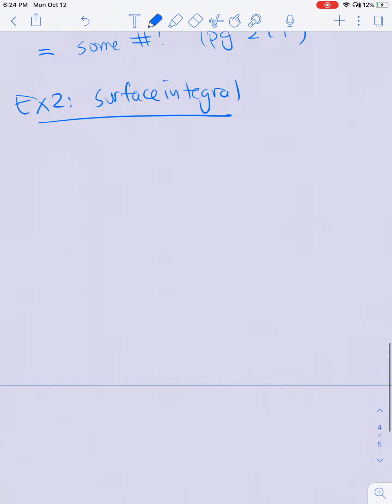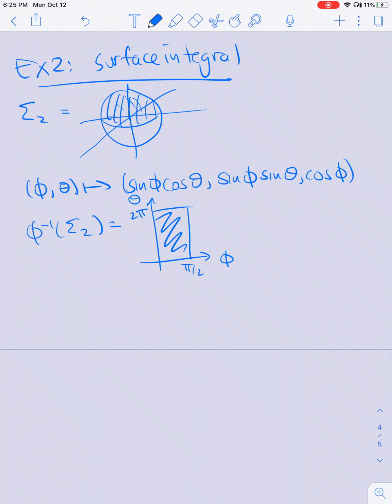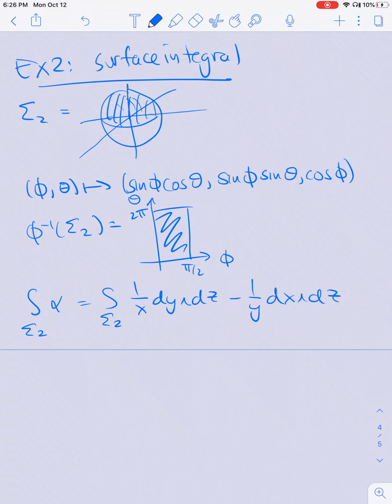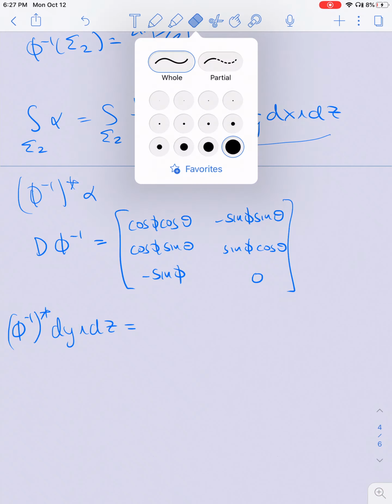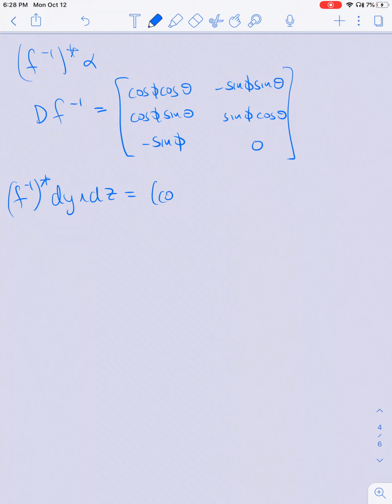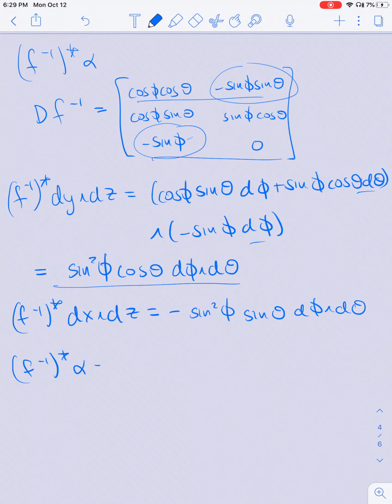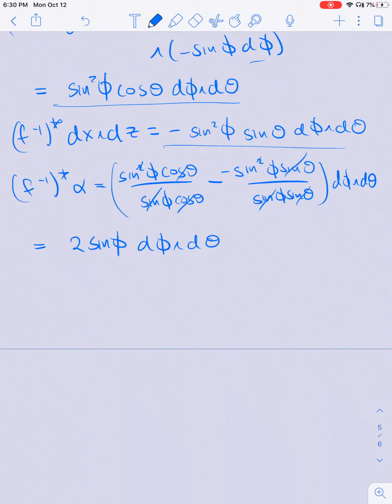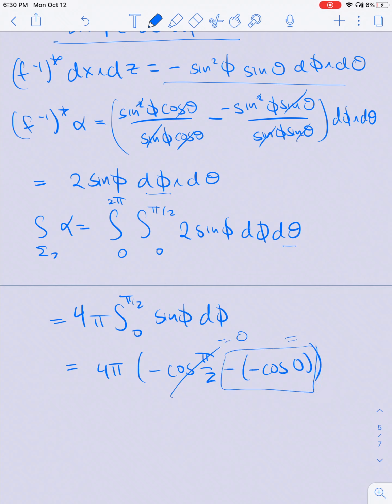370 Video 22.5: surface integral example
This is an example of integrating a two-form over a surface.